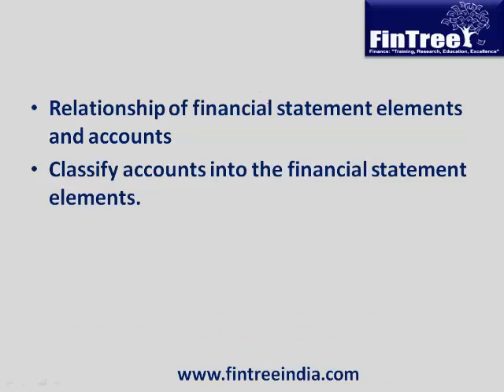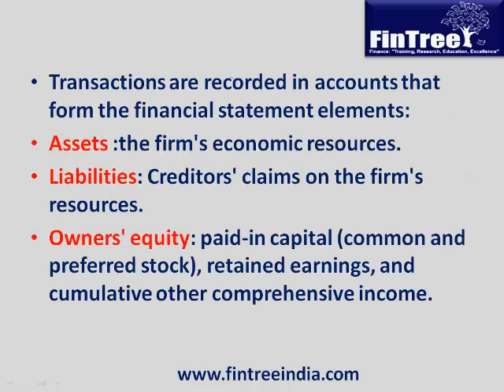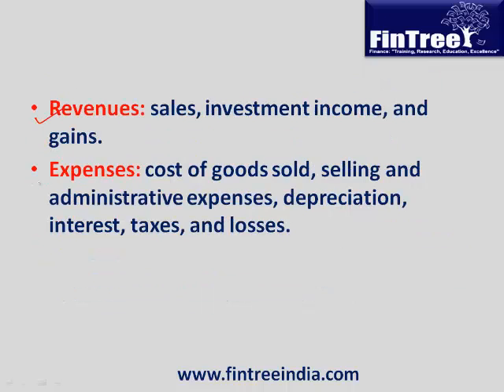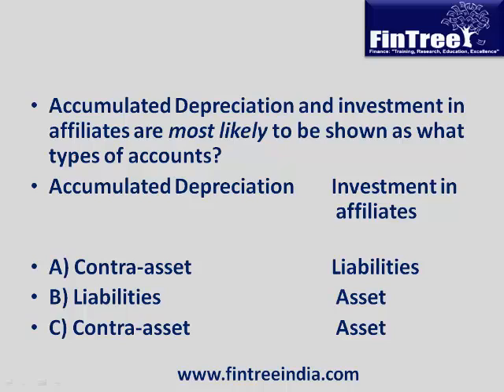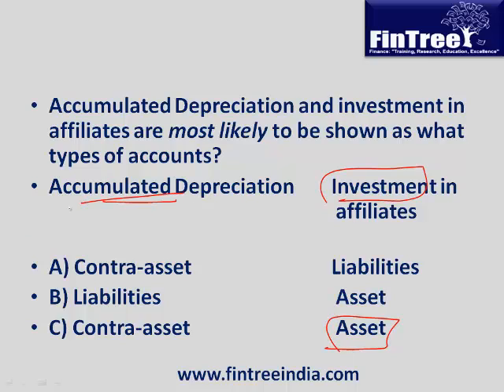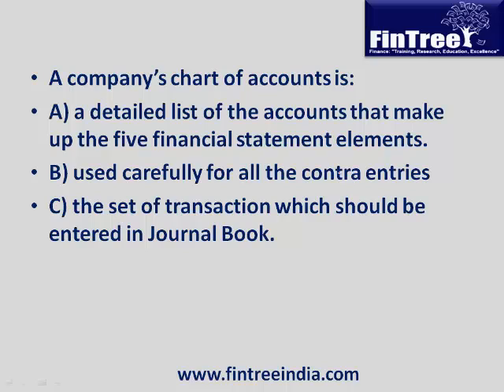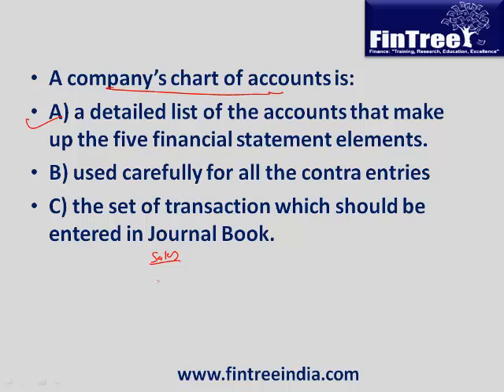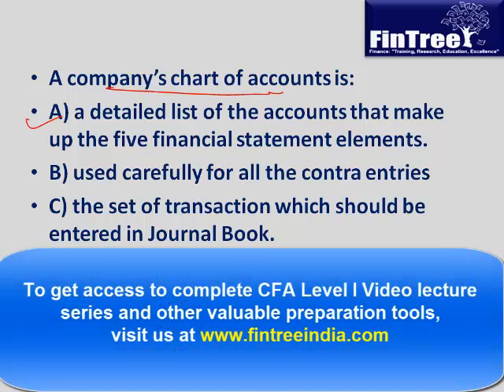CFA Level I: FRA: Financial Reporting Mechanics- Part I (of II)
We offer the most comprehensive and easy to understand video lectures for CFA and FRM Programs. To know more about our video lecture series, visit us

This Video lecture was recorded by Mr. Utkarsh Jain, during his live CFA Level I Classes in Pune (India). This video lecture covers following key area's:

1. Relationship of financial statement elements and accounts, and classify accounts into the financial statement elements
2. Accounting equation in its basic and expanded forms:

assets = liabilities + owners equity
assets = liabilities + contributed capital + ending retained earnings
assets = liabilities + contributed capital + beginning retained earnings + revenue −  expenses − dividends

3.Process of recording business transactions using an accounting system based on the accounting equation.
4.Need for accruals and other adjustments in preparing financial statements
5. Relationships among the income statement, balance sheet, statement of cash flows, and statement of owners equity.
6. Flow of information in an accounting system.
7.Use of the results of the accounting process in security analysis.
8. Practice questions of CFA level I and Solutions keys